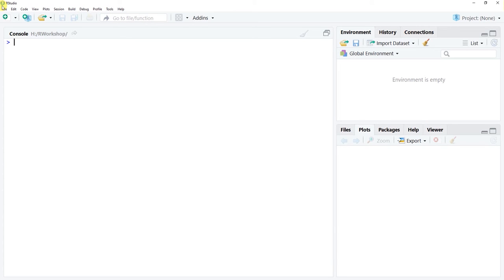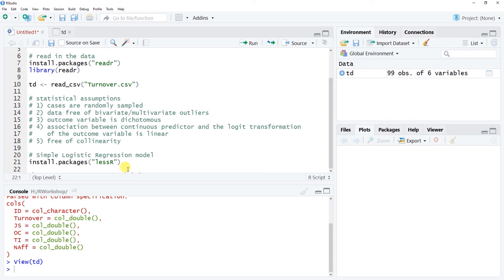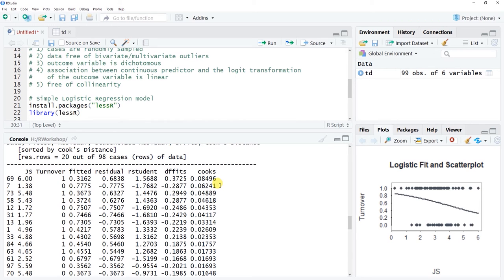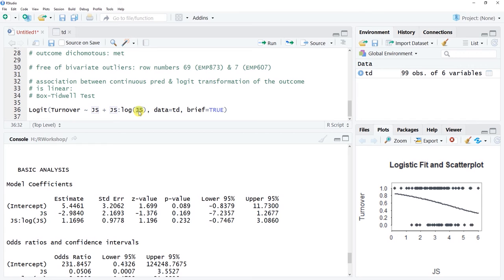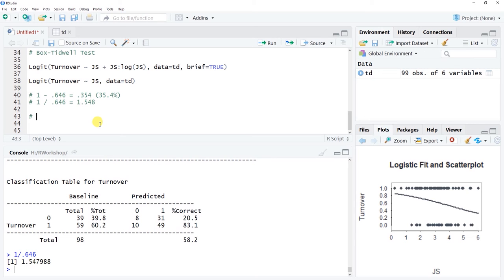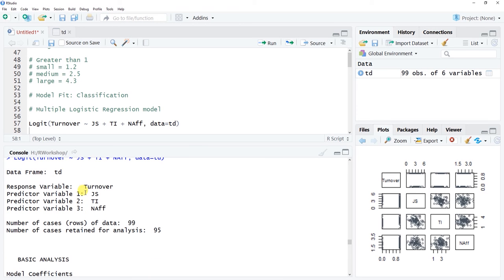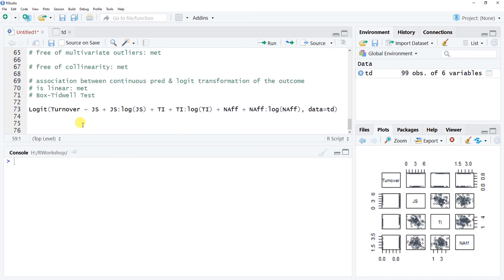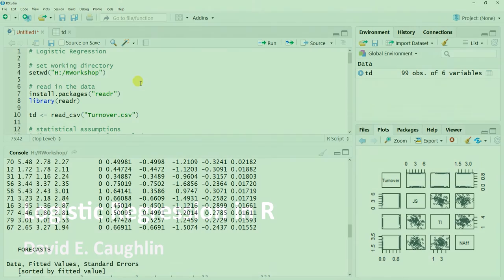Logistic Regression in R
NOTE: An update to the lessR package has resulted in the filter= argument being reverted back to rows= (which was used in a previous version of the package). Thus, you can ignore the message I added to this video around [33:30].

This tutorial demonstrates how to estimate a (binary) logistic regression model in R.